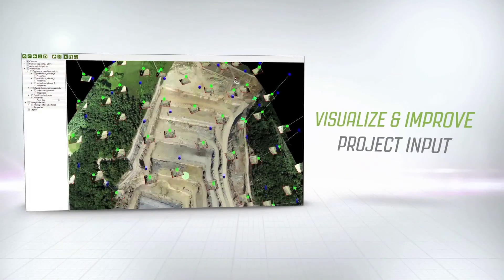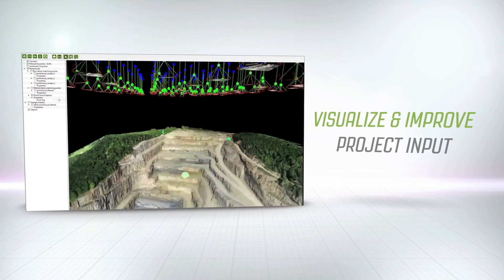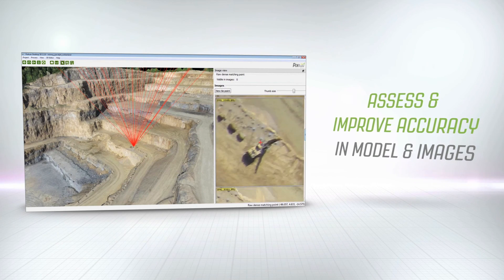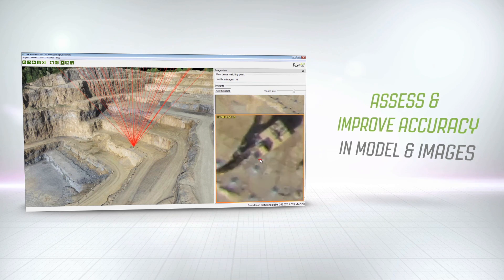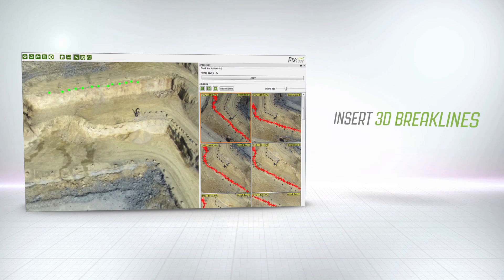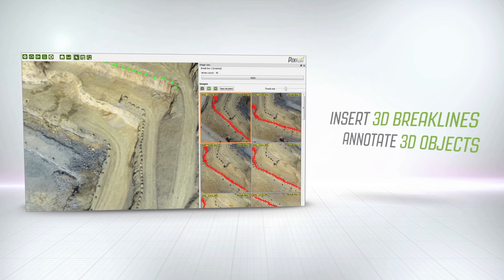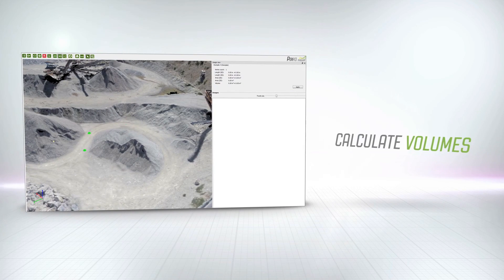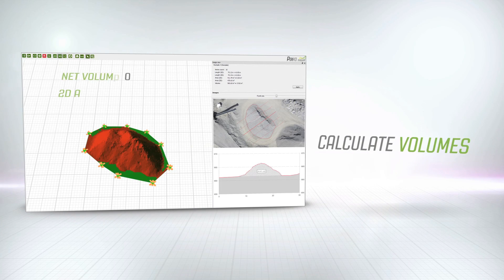QuestUAV TV Vid 24. Post-Processing Solution - Powered by PIX4D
QuestUAV TV Vid 24.  Watch to find out how we process and analyse the data captured by the Q-POD Surveyor and the Q-POD AGRI.